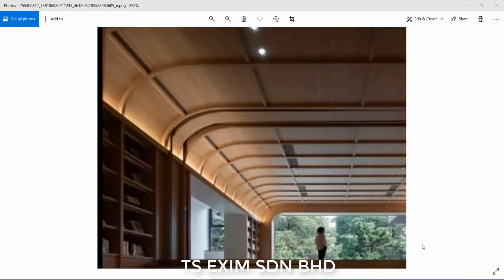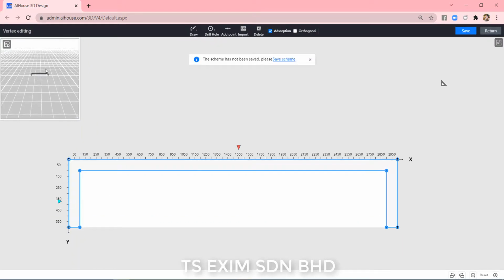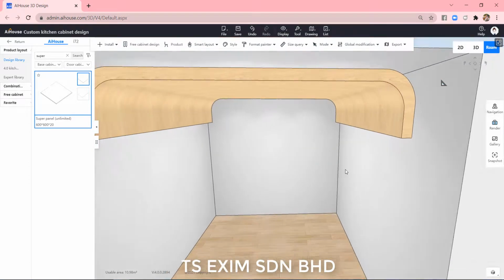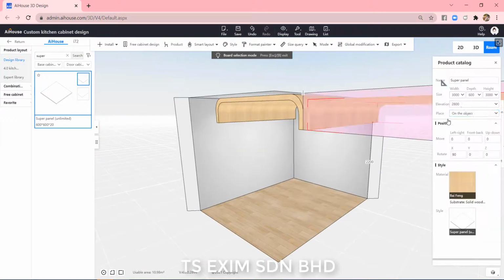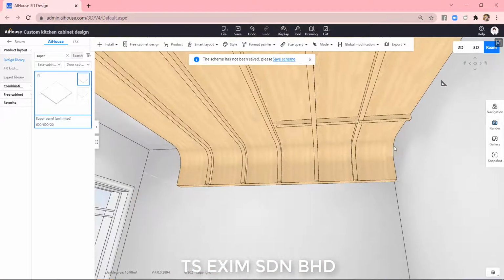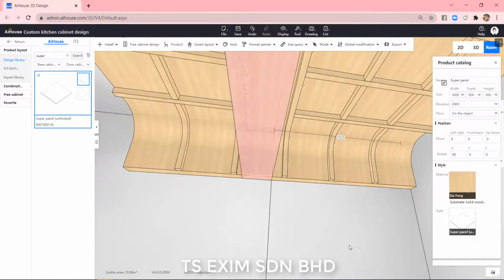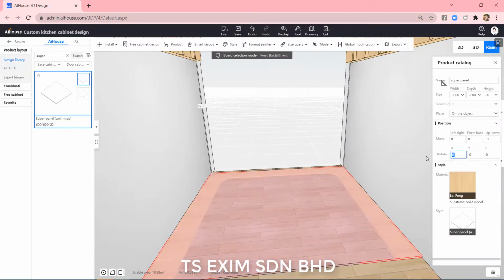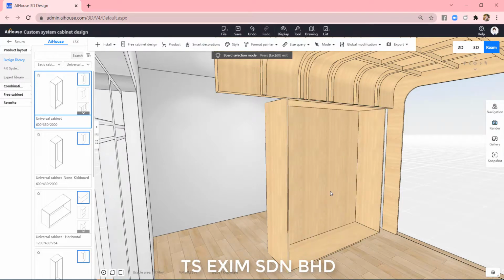[Panel Point Editing FAQ] How to create Arc Shape Ceiling with Timber Stripes? | AiHouse